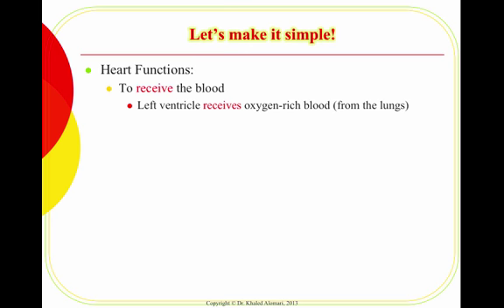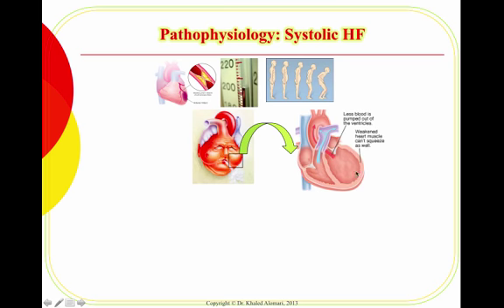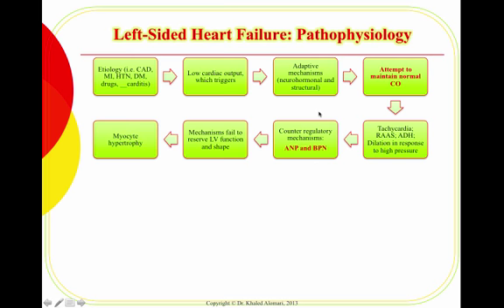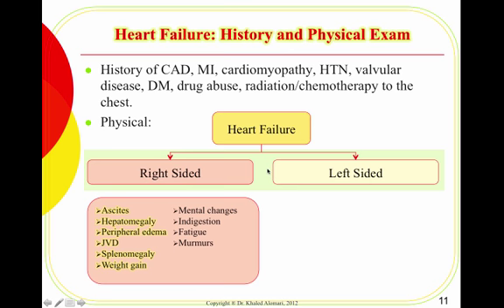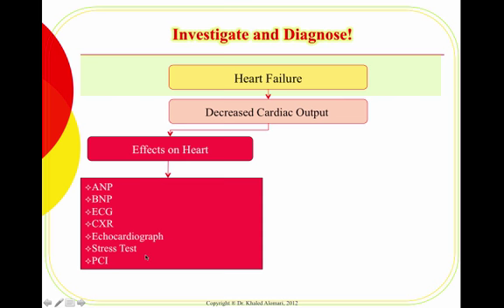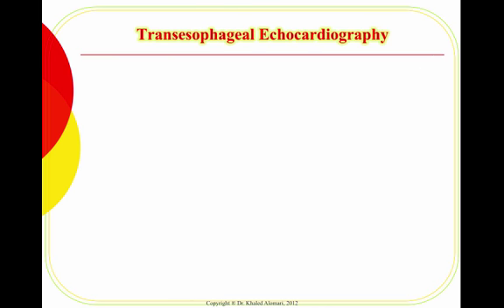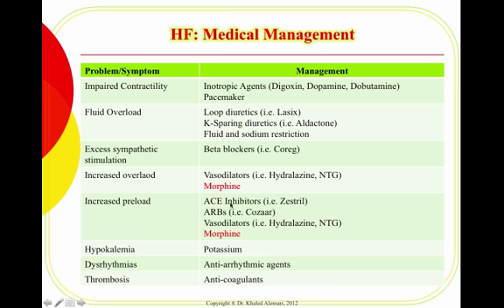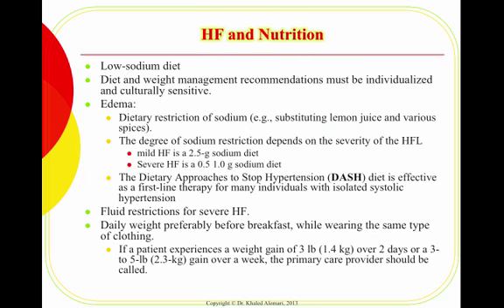HF Module Final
Table of Contents:

00:00 -
00:03 - Heart Failure Module
00:05 - Let's make it simple!
01:35 - Pathophysiology
05:27 - Etiology
05:55 - Pathophysiology: Systolic HF
06:54 - Pathophysiology: Diastolic HF
07:38 - Left-Sided Heart Failure: Pathophysiology
13:33 - Right-Sided Heart Failure: Pathophysiology
14:41 - Acute vs. Chronic HF
17:22 - Heart Failure: History and Physical Exam
19:10 - Heart Failure Clinical Manifestation
19:15 - Comprehend the Symptoms of HF!
19:19 - Fatigue
20:00 - Dyspnea and Pulmonary Edema
20:35 - Peripheral Edema
21:04 - Paroxysmal Nocturnal Dyspnea
22:24 - Classification of HF
23:53 - Investigate and Diagnose!
27:40 - Biochemistry: ANP and BNP
28:16 - Heart Failure: Cardiac Diagnostic Studies
28:44 - Heart Failure: Anemia in CBC
28:53 - Heart Failure: Renal Impairment and Electrolytes and Fluid Imbalances in CMP
29:01 - Heart Failure: Proteinuria in UA
29:11 - Heart Failure: Pulmonary Congestion in CXR
29:21 - Heart Failure: Hypoxia in ABG
29:32 - Heart Failure: ECG Changes
29:48 - Echocardiogram
29:53 - Transthoracic Echocardiogram (TTE)
30:02 - Echocardiogram
30:07 - Transthoracic Echocardiogram (TTE)
30:33 - Echocardiogram
30:44 - Transthoracic Echocardiogram (TTE)
30:59 - Transesophageal Echocardiography
32:32 - Heart Failure: Ejection Fraction  in Echocardiograph
33:15 - Complications of HF
34:18 - HF: Medical Management
37:57 - HF Drugs and Nursing Implications
38:00 - HF and Diuretics
39:35 - HF and ACE Inhibitors
41:52 - HF and ACE Inhibitors vs. ARBs
42:01 - HF and B-Blockers
42:25 - Digoxin
43:08 - Digoxin Profile
43:11 - HF and Nutrition
46:04 - Common Nursing Diagnosis for HF Patients
46:50 - Educating HF Patients
47:22 - Educating HF Patients
48:31 - Educating HF Patients